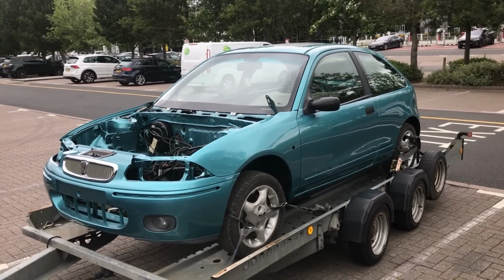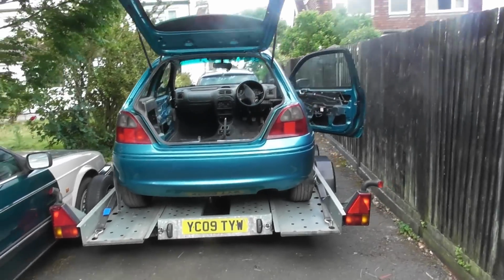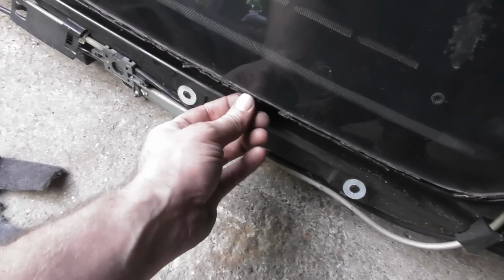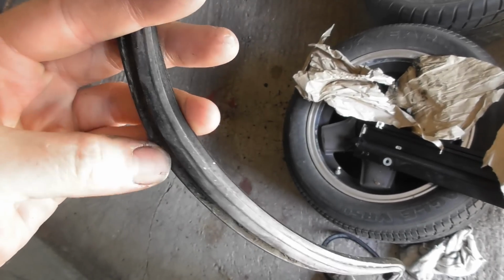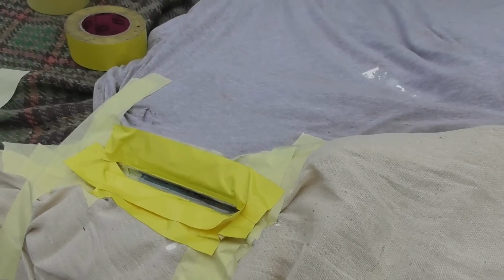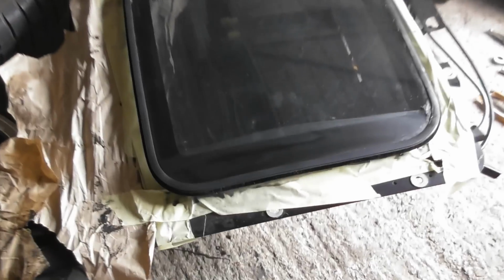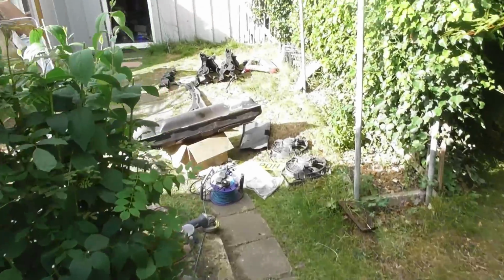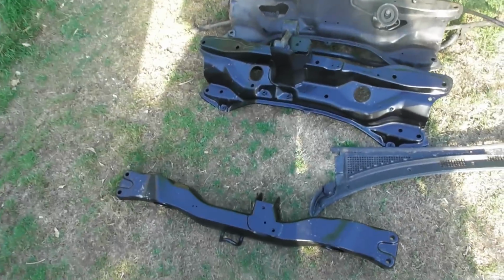Rover 200 mk3 Bubble T16 Turbo - Video 13 Back from the bodyshop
Part 13

Collected the car from the bodyshop.  Let the rebuild commence!